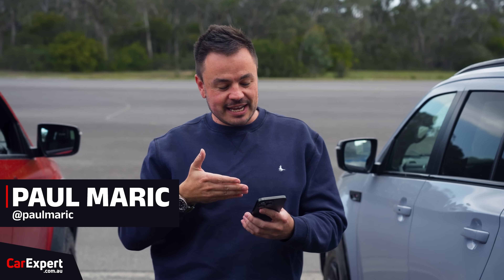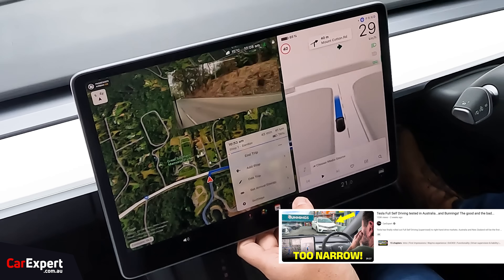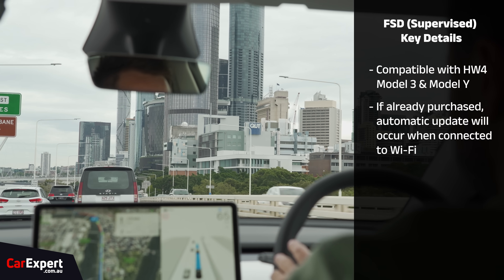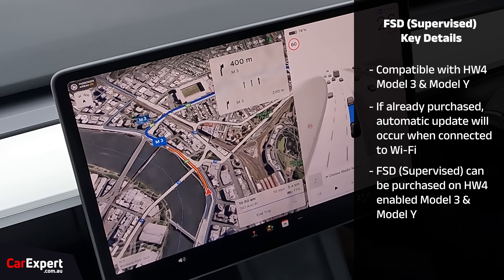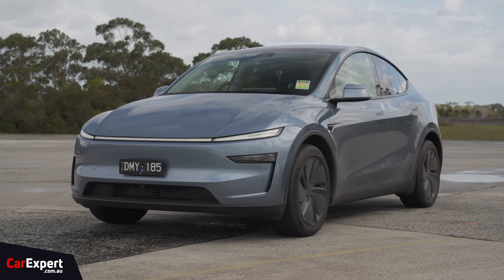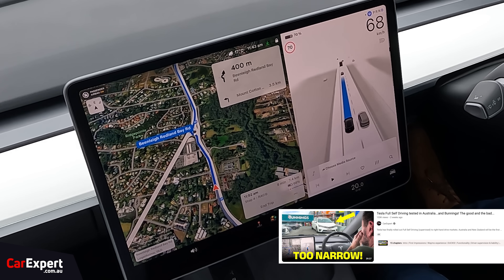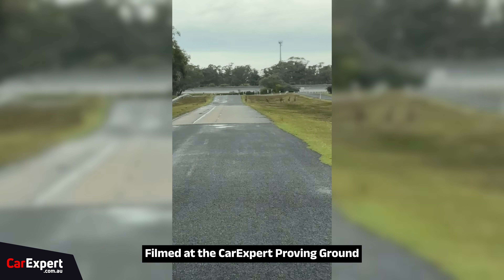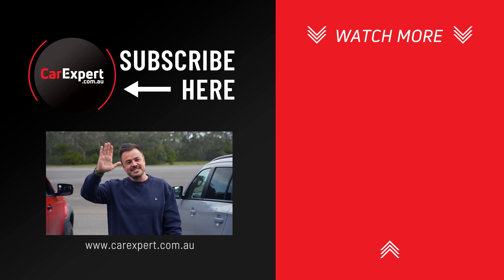Tesla Full Self Driving now public: EVERYTHING you need to know for Australia/New Zealand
FSD (Supervised) is finally available in Australia for EVERYONE with a HW4 enabled Tesla Model 3 or Model Y. Those that have already paid for it will get it enabled immediately, while those that want to get it can pay for it up front or will shortly be able to pay for the software as part of a subscription.